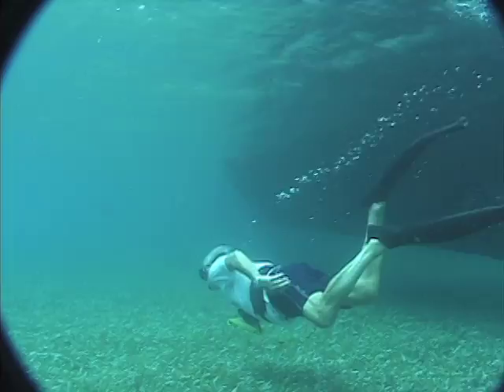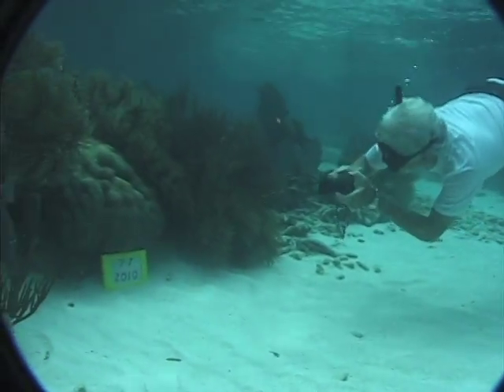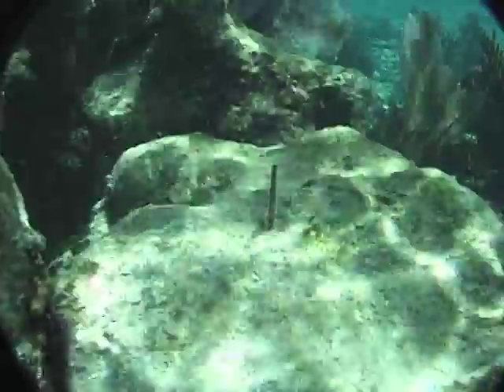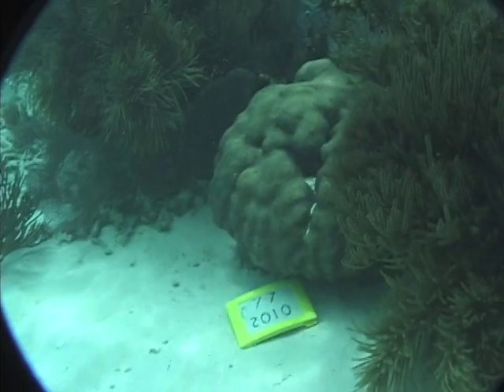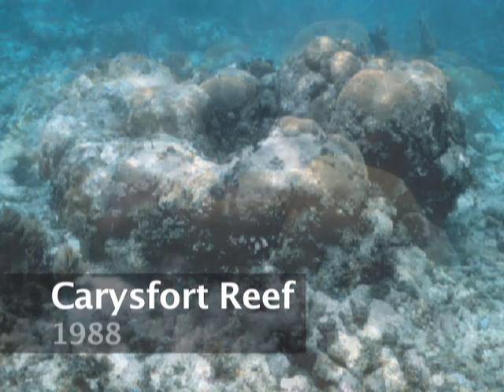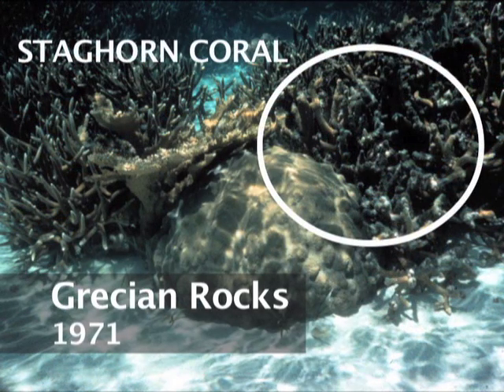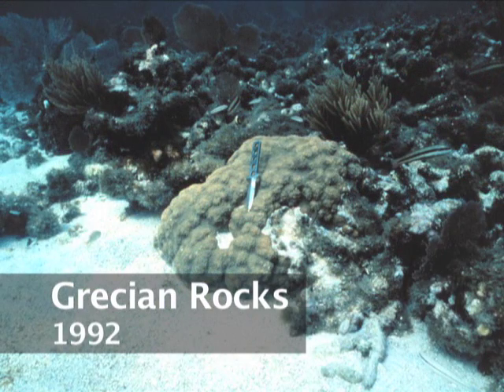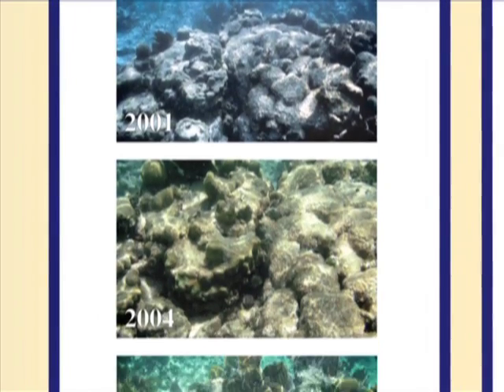Corals: A 50-Year Photographic Record of Changes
This video podcast highlights 50 years of photographic documentation of coral reefs in the Florida Keys.  The photographs show 5 decades of changes that have taken place in both the size and the types of corals that were present at several coral reef sites from the early 1960s to today.  The images capture events such as the appearance of coral disease and the die off of coral species like staghorn in the region.